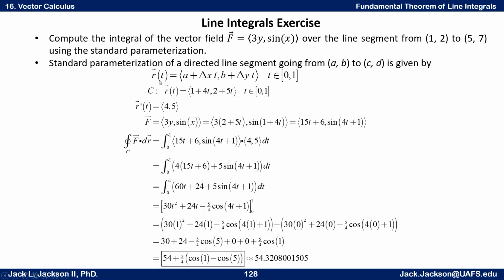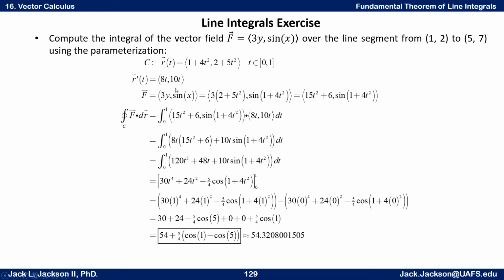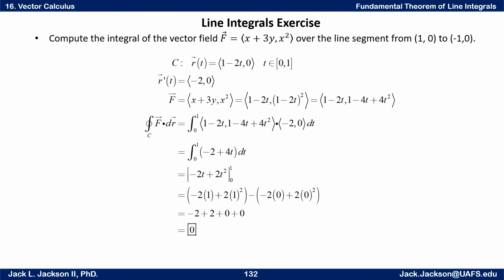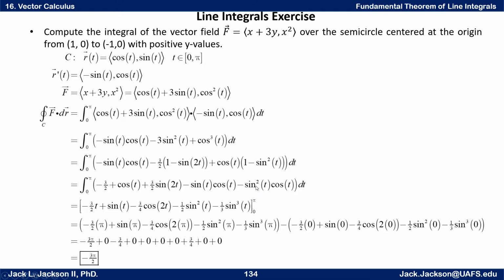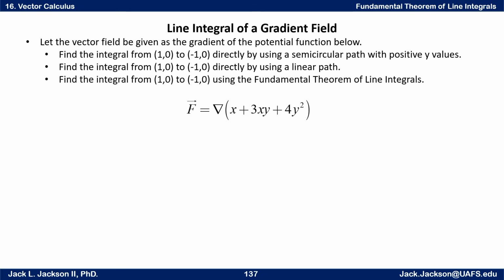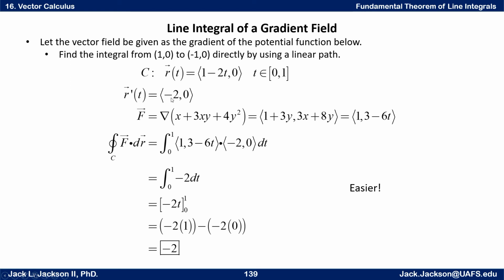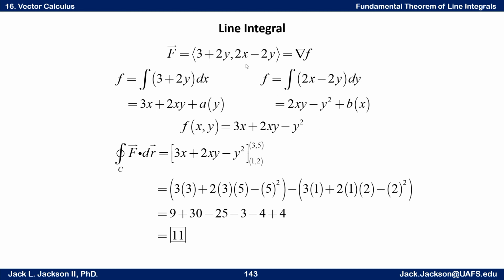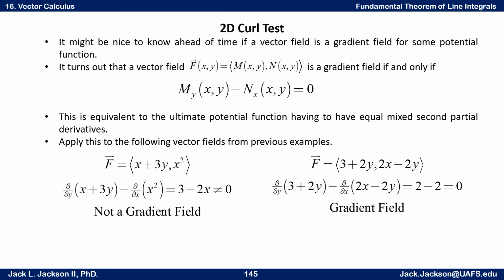Calculus 16.15 Fundamental Theorem of Line Integrals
We introduce the concepts of parameter independence and possible path independence of line integrals over vector fields.  We look at several examples.  We culminate with the Fundamental Theorem of Line Integrals and the Curl Test for a conservative vector field of two variables.